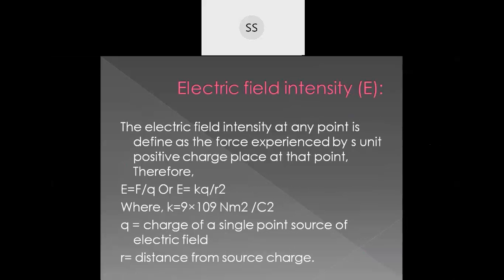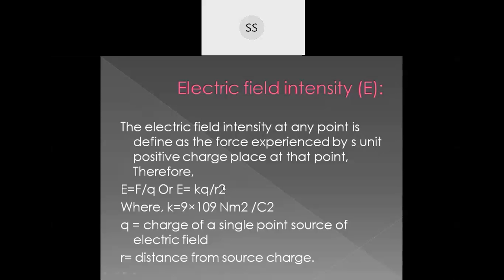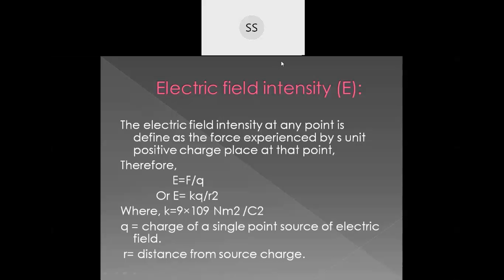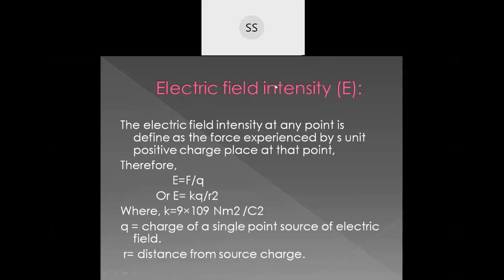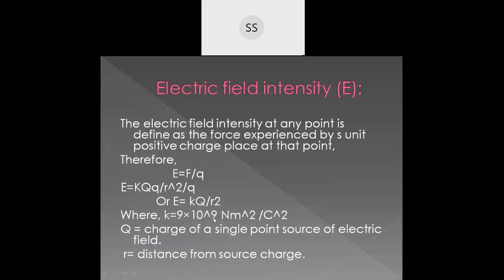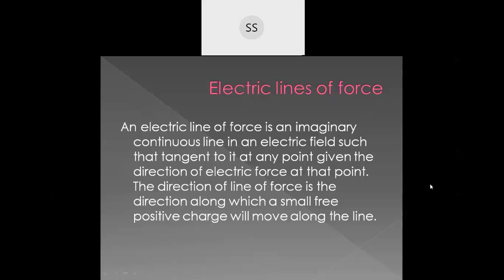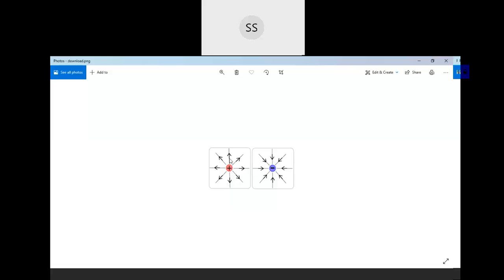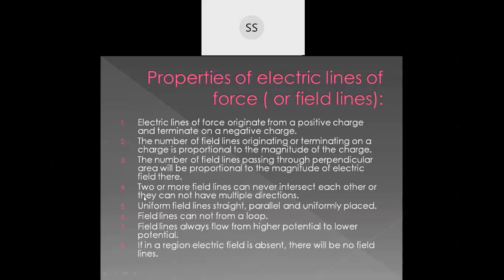Electrostatic part3(physics, sec C, 2years, 26/11/2020)